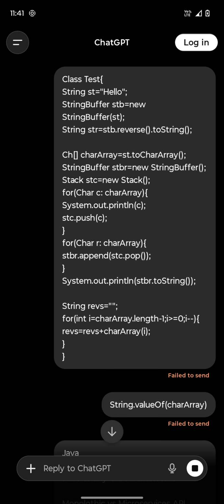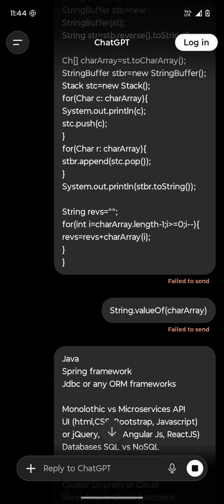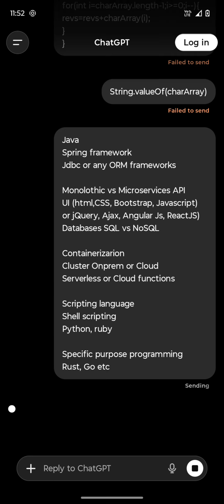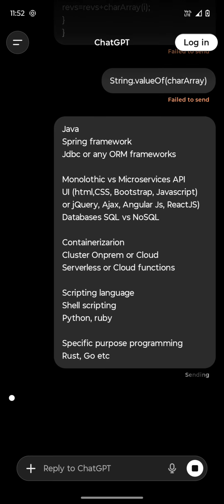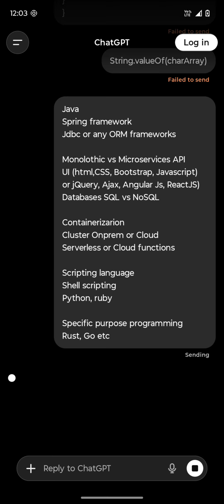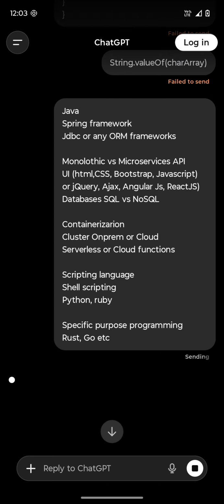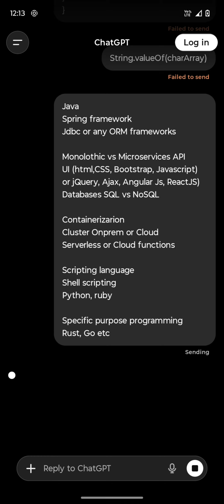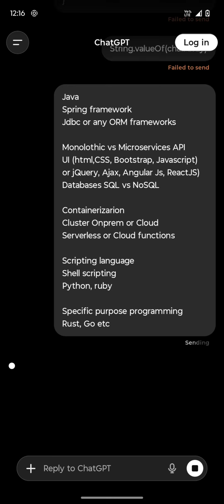My Opinion on Techstack